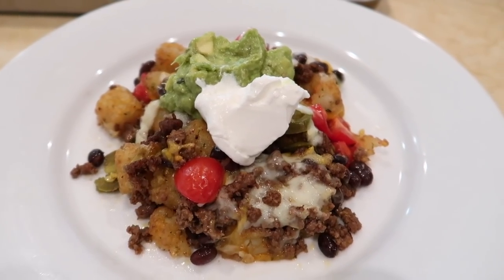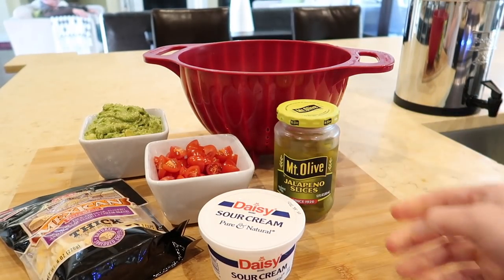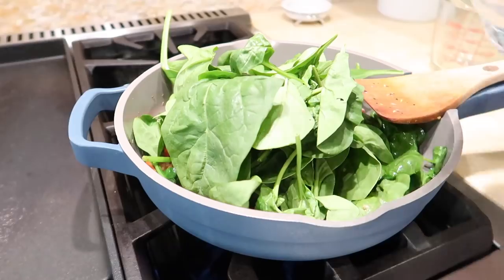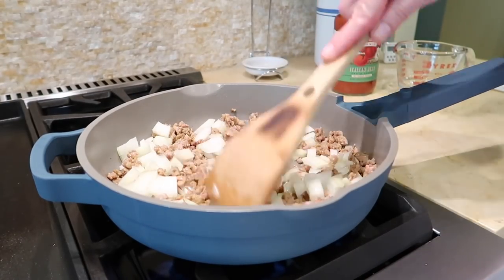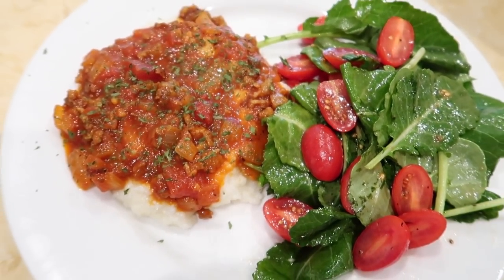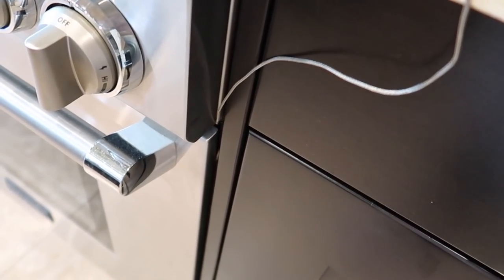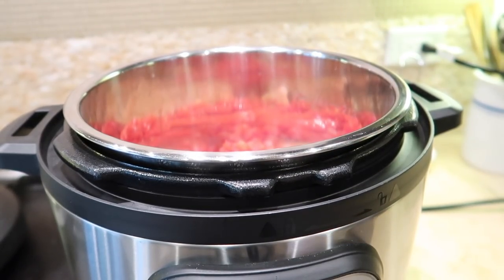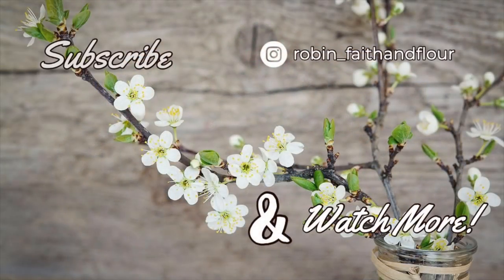6 Budget Dinner Ideas | What's For Dinner?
6 Budget Dinner Ideas | What's For Dinner? Join me for this fun collaboration with Jennifer from The Daily Connoisseur as I share six new recipes that are family tested (Gluten Free!) & budget friendly!

Timestamps & Recipes for Today's Video:
0:00 Introduction
2:14 Best Totchos
1 1lb bags frozen tater tots: (store brand $3.06) (Alexia $7.16)
1 tbsp olive oil: $.15
1 lb ground beef: $4.00
1 tbs taco seasoning: $.90
1 cup cherry tomatoes: $3.00
1 can black beans: $.74
1/4 jar jalapeños: $.25
2 cups shredded Mexican blend cheese: $5.14
Sour cream (for serving)
Guacamole (for serving)
Fresh cilantro (for serving)
Estimated cost without toppings (8 servings = $2.15 per serving) $17.24

4:24 Tuscan Butter Gnocchi
4 tbsp. butter: $.44
3 cloves garlic, minced: $.21
2 c. halved cherry tomatoes: $6.00
1 tsp. dried oregano: $.19
Pinch red pepper flakes $.01
4 c. baby spinach $3.07
1 c. low-sodium chicken broth: $.48
1 c. heavy cream: $1.20
1/2 c. freshly grated Parmesan: $3.00
1/4 c. freshly chopped herbs (such as basil and parsley), plus more for garnish $1.00
2 (17.5-oz.) packages gnocchi: $3.08 x 2 = $6.16
1 c. shredded mozzarella: $2.50
Estimated cost (8 servings = $3.03 per serving)  $24.26

6:55 Sausage Ragu over Creamy Polenta
3 (4-ounce) links sweet turkey Italian sausage, casings removed: $2.77
1 tablespoon olive oil$ .15
1 cup finely chopped onion: $.41
4 garlic cloves, minced: $.28
1 ½ cups lower-sodium marinara sauce: $1.02
2 ⅓ cups water, divided
1 cup whole milk: $.40
1 cup grits: $.72
1 ounce fresh pecorino Romano cheese, grated: $.75
¼ cup coarsely chopped fresh flat-leaf parsley: $1.00
Estimated cost (4 servings = $1.87) $7.50

10:46 Easy Korean Ground Beef Bowl
1 lb ground beef: $4.00
5 cloves garlic: $.35
1 tbs freshly grated ginger: $.50
2 tsp toasted sesame oil: $.40
1/2 cup coconut aminos: $3.00  1/2 Reduced Sodium Soy Sauce: $1.70
1/3 cup light brown sugar: @ 2.35 oz: $.10
1/4 tsp crushed red pepper: $.05
6 green onions: $.45
4 cups hot cooked brown rice (1 cup dry): $.15
1 tbsp toasted sesame seeds: $.50
Estimated cost (4 servings = $2.05 per serving): $8.20

12:27 Pork Tenderloin with Mushroom Sauce
1 (1-pound) pork tenderloin, trimmed: $3.00
¾ teaspoon kosher salt, divided
½ teaspoon freshly ground black pepper
2 tablespoons olive oil, divided: $.30
1 (8-ounce) package button mushrooms, thinly sliced: $2.53
3 garlic cloves, minced: $.21
2 tablespoons white wine vinegar $.01
1 cup fat-free, lower-sodium chicken broth: $.48
¼ cup sour cream: $.26
2 teaspoons Dijon mustard: $.10
3 tablespoons chopped fresh flat-leaf parsley: $.50
Estimated cost (4 servings = 1.85 per serving) $7.39

14:49 Instant Pot King Ranch Chicken
½ cup chicken broth: $0.16
1 cup diced onion: $0.28
1 ½ pounds boneless skinless chicken breasts: $3.00
1 (10 oz) can rotel: $1.00
1 tsp cumin: $0.05
1 tsp chili powder: $0.01
1 tsp garlic powder: $0.05
½ tsp dried oregano: $0.02
1 tsp salt: $0.01
1 red bell pepper: $1.25
1 cup half and half: $0.50
2 Tbsp cornstarch: $0.04
11 (6 inch) soft corn tortillas: $1.00
2 cups grated medium or sharp cheddar cheese: $2.50
Estimated cost (6 servings = $1.64 per serving): $9.87